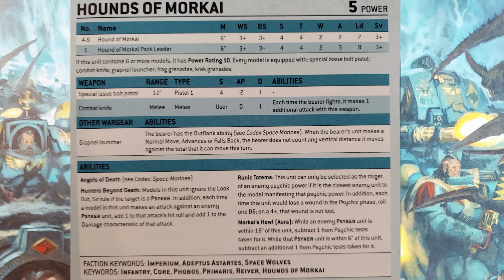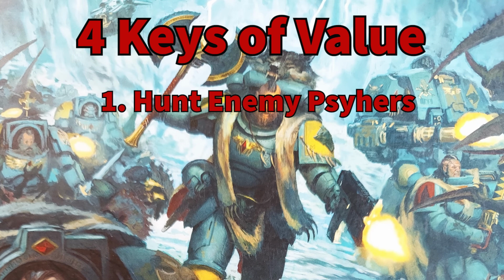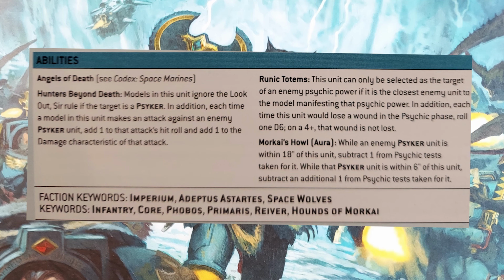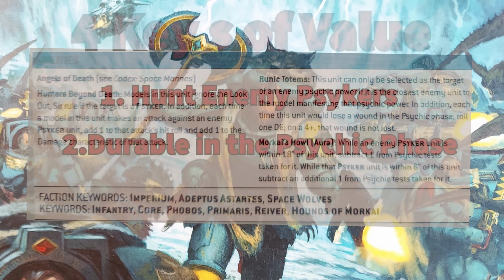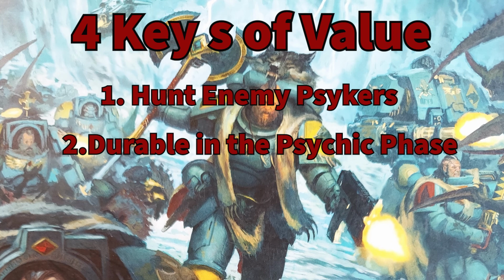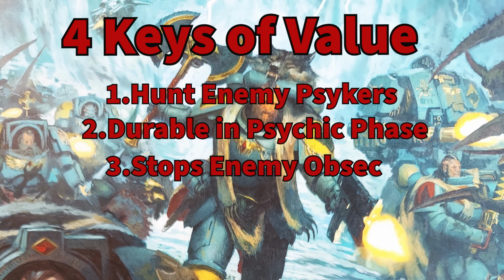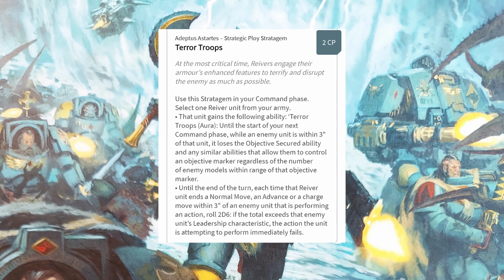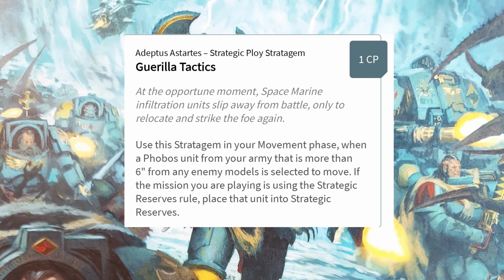Space Wolves- 4 Keys of Value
This unit focus is on Warhammer 40k Space Wolves Hounds of Morkai.
All images and characters are licensed by Games Workshop.